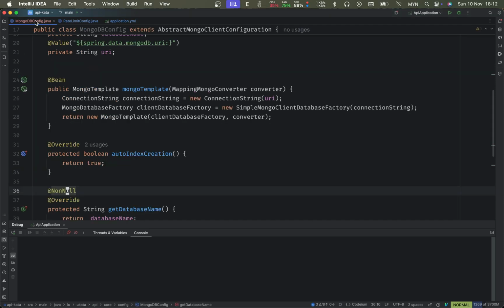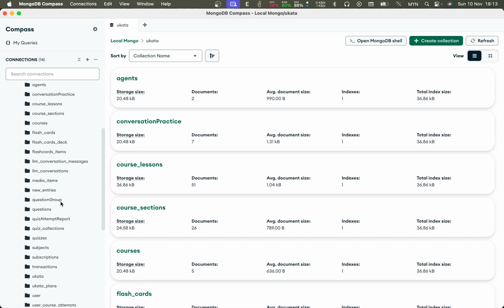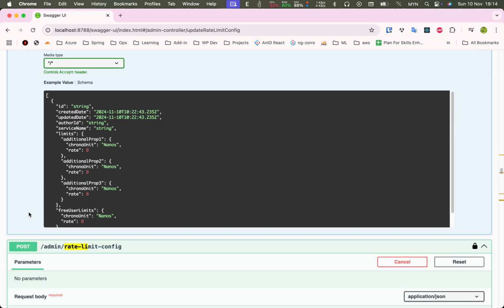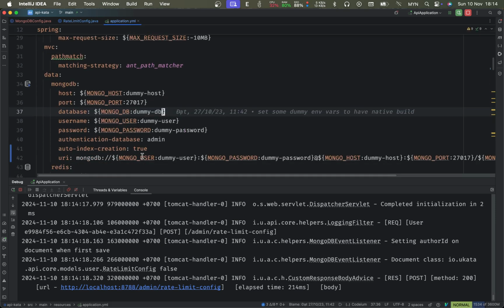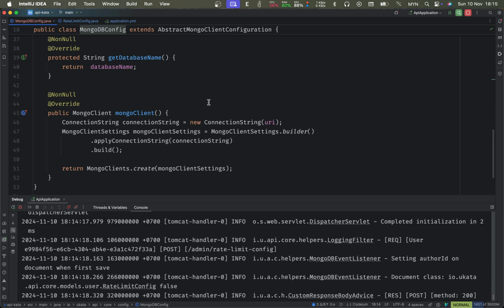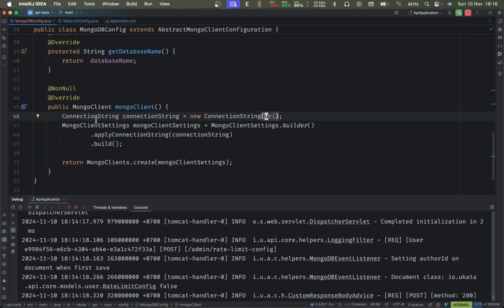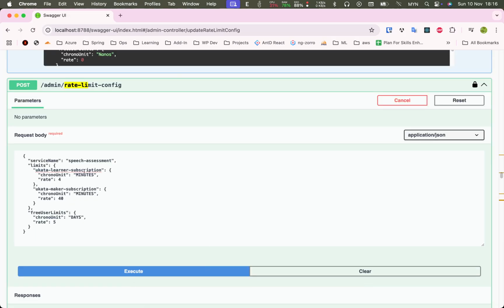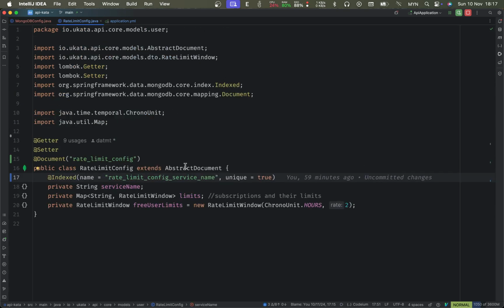How to Enable Spring Data MongoDB Auto Index Creation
Learn how to enable and configure automatic index creation in Spring Data MongoDB!
In this tutorial, we'll cover:
▪️ How to enable auto-indexing in Spring Data MongoDB
⚡️ Quick Setup Steps:

Add @Indexed annotations
Enable auto-index creation
Verify index creation

💡 Pro Tips:

Always review your indexes in production
Monitor index usage
Consider index creation timing in deployment